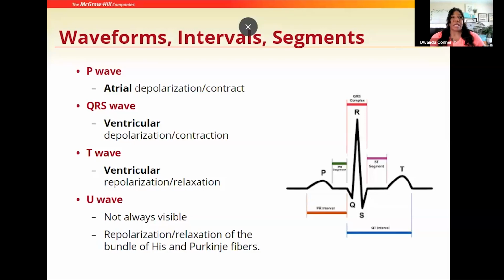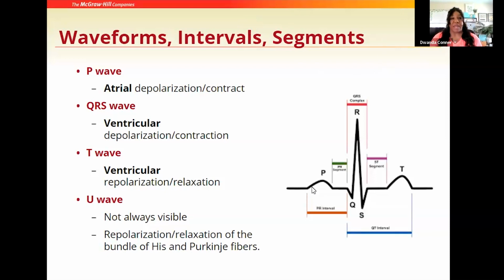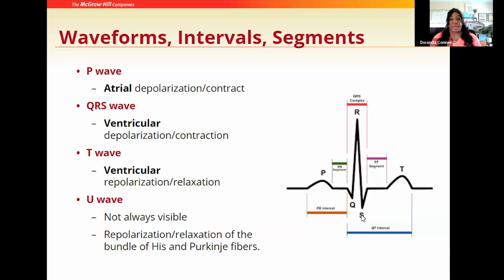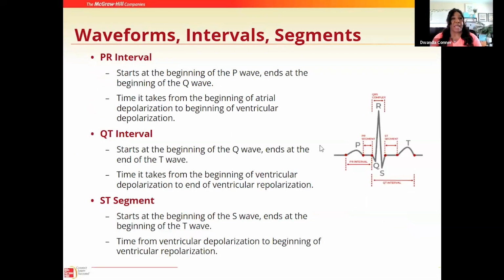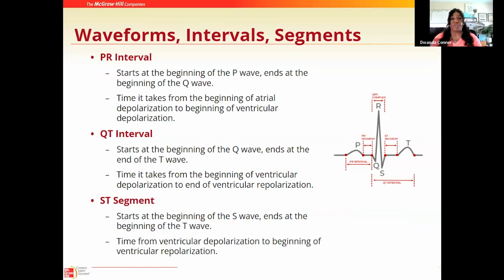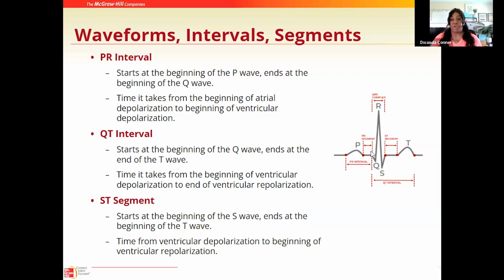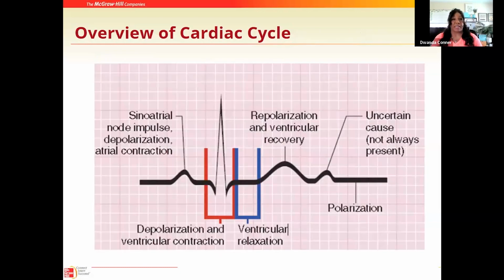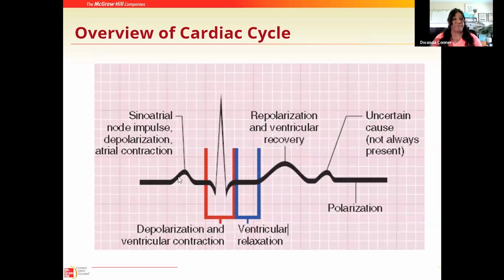A9 Waveforms, Intervals and Segments